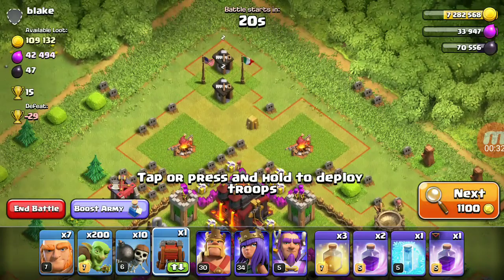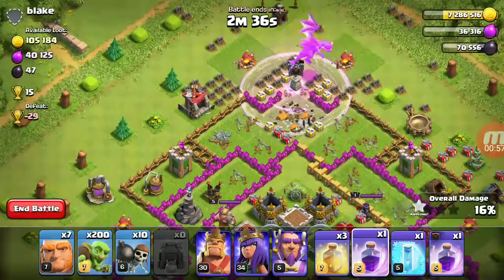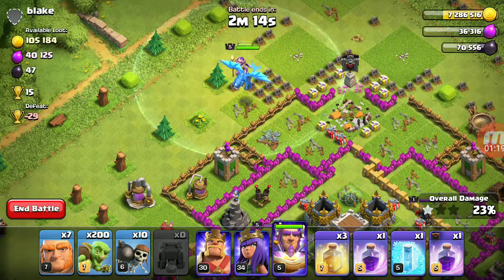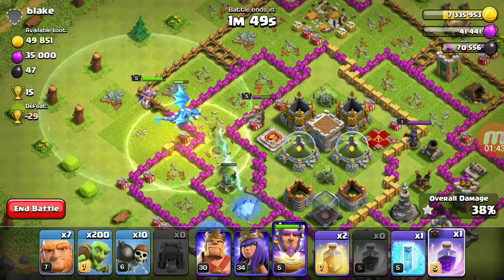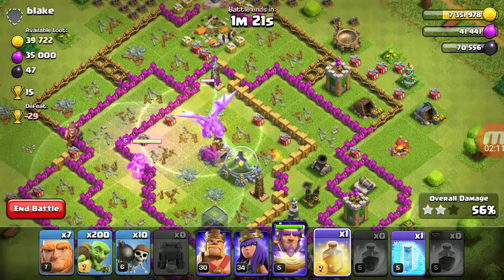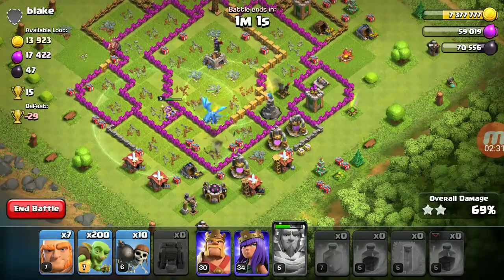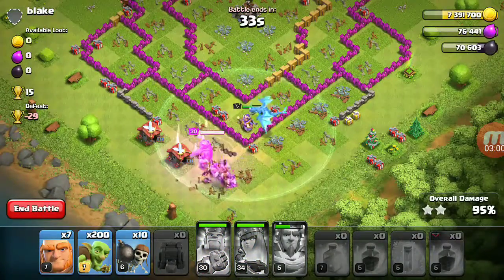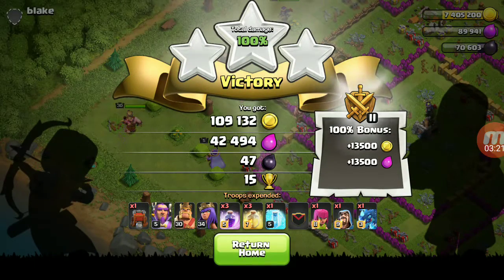USING NEW TROOP ELECTRO DRAGON HOW TO USE OMG! TOO POWERFULL BEAST IN CLASH OF CLANS(NEW UPDATE)2019